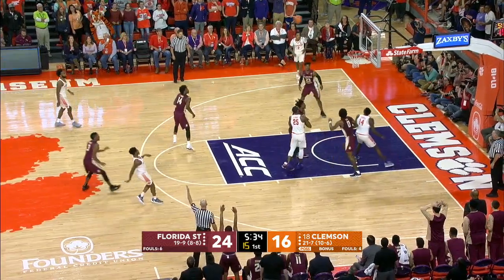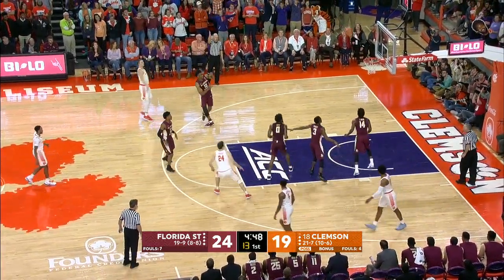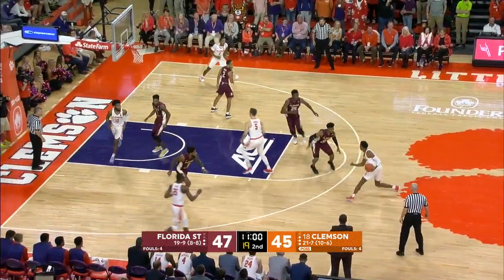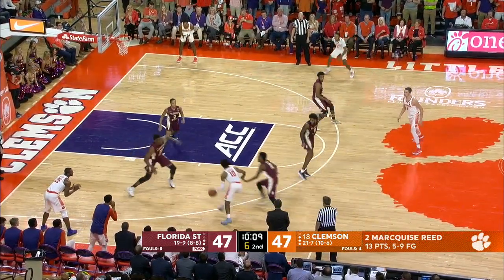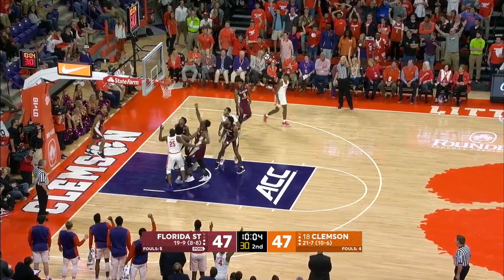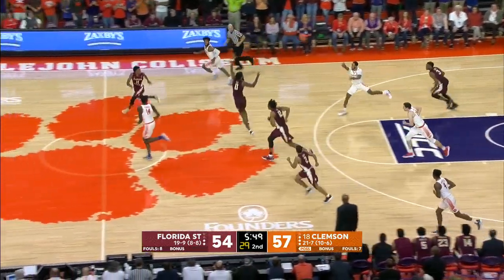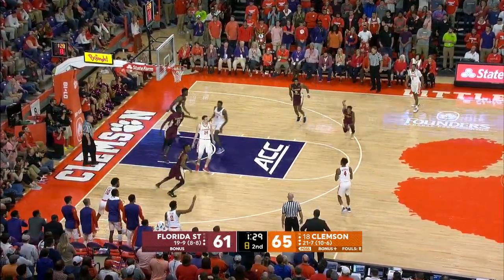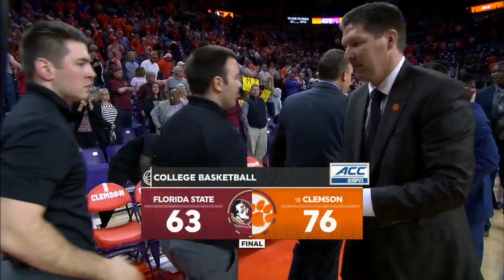Clemson Men's Basketball || Florida State Highlights